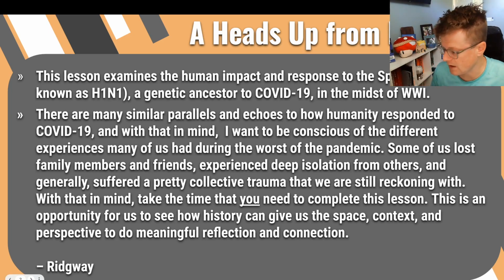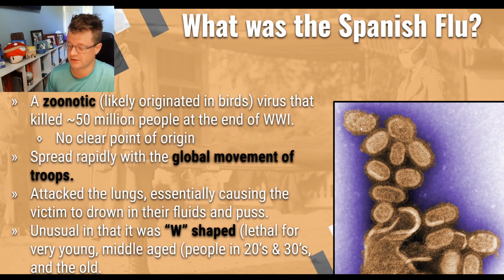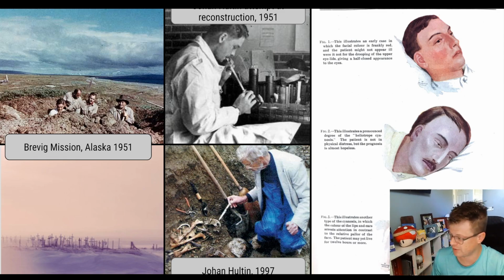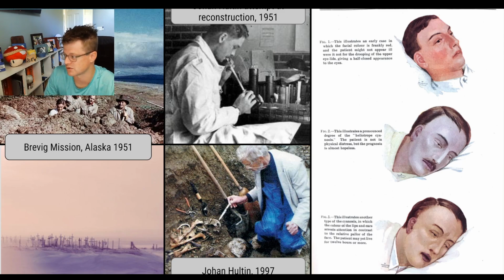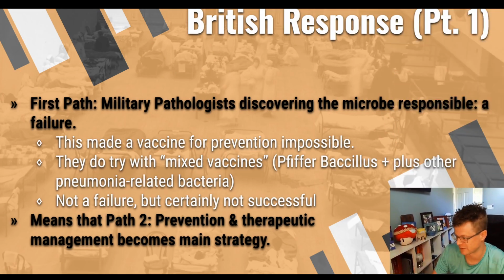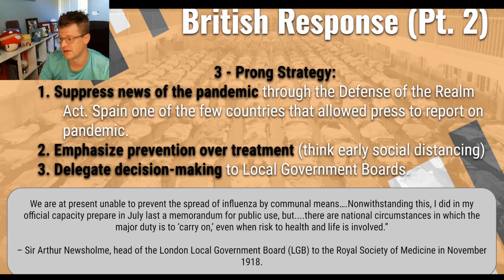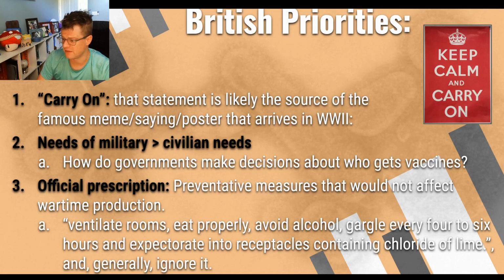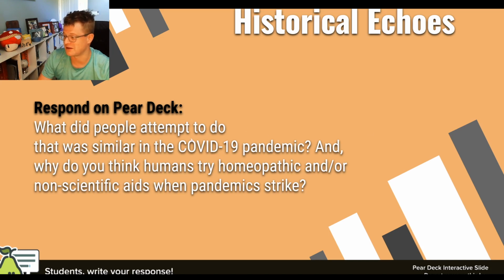Unit 2 Pt. 9 | Infectious World War I: The Spanish Flu